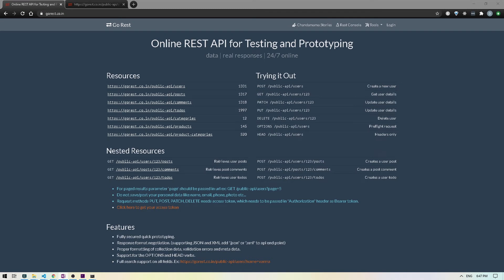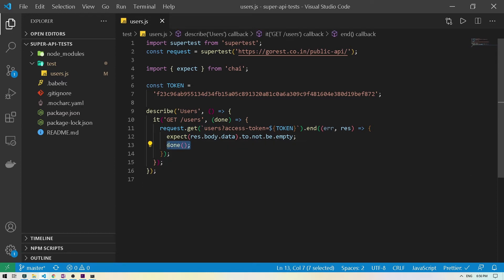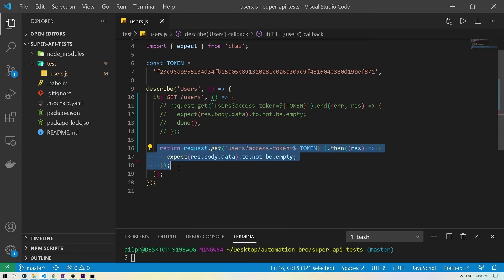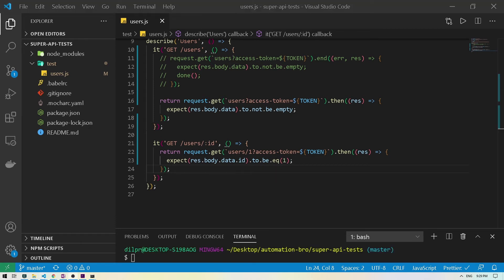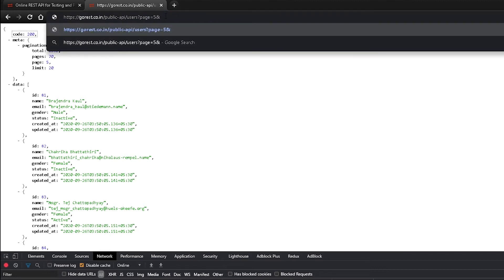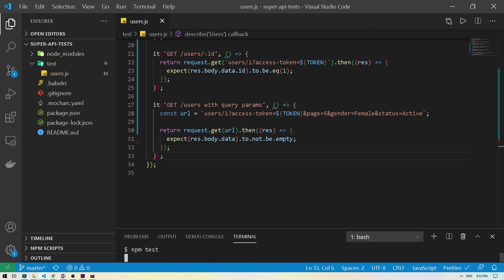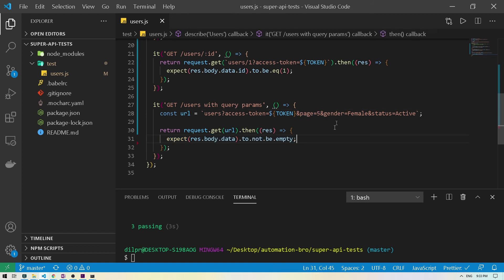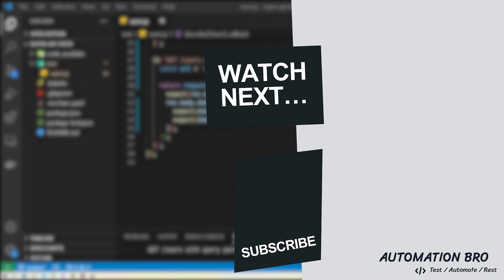API Tests for HTTP GET method - JavaScript API Automation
Let's take a look at how to write API tests for the HTTP GET method when doing API Automation using JavaScript.

# Timestamps:
0:00 - Working with HTTP GET method
00:33 - Getting data for the individual user - users/:id
1:35 - Alternative way to handle async calls
3:20 - Write GET users/:id test
4:55 - Working with query params
7:23 - Write a test for query params
11:00 - Review

Automation Bro